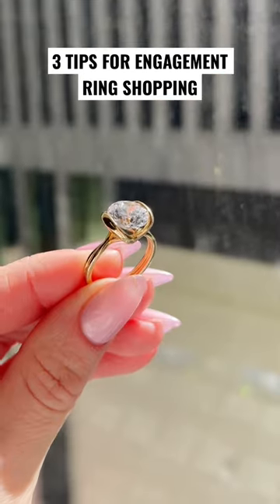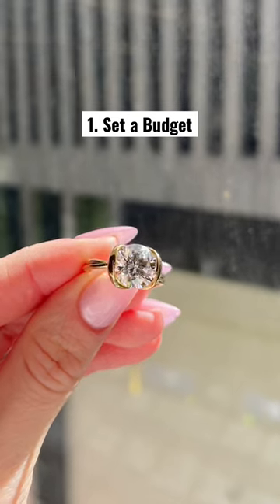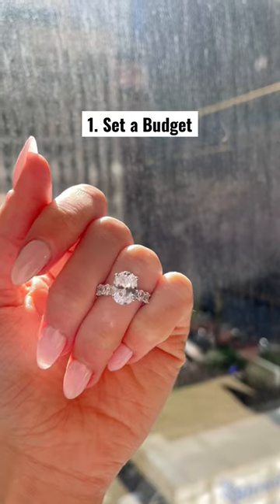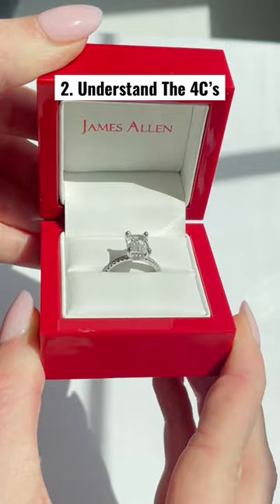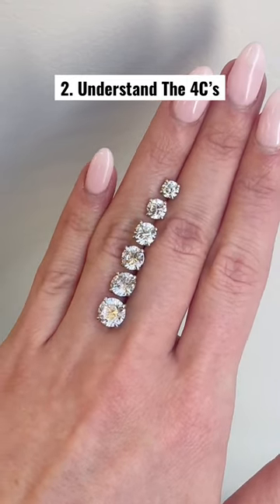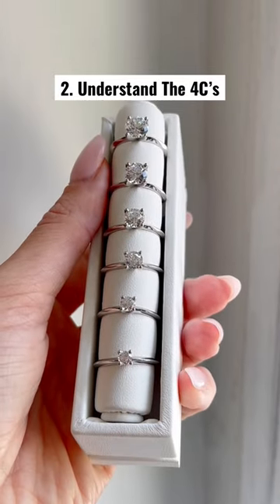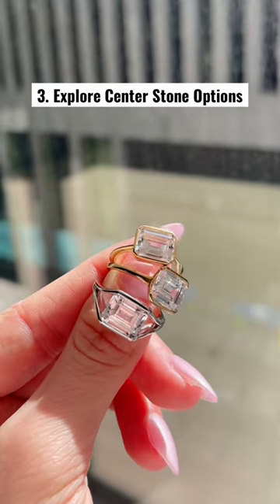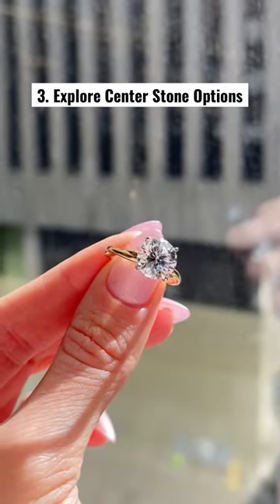You have to know this before buying an engagement ring!